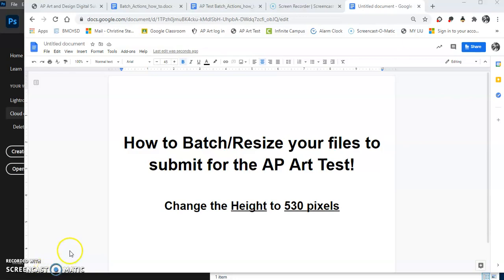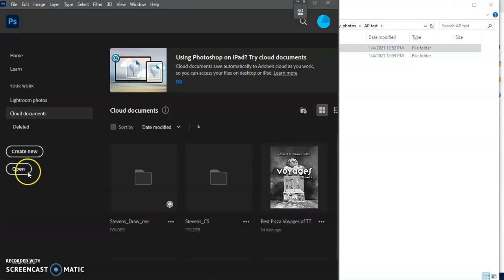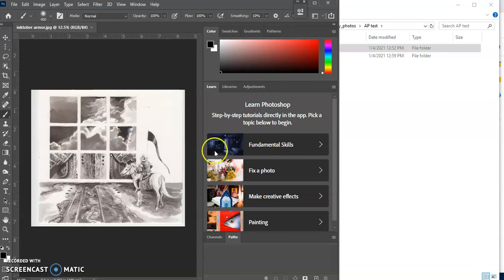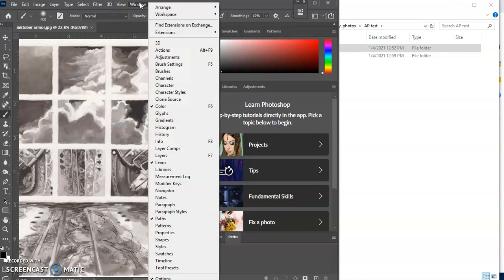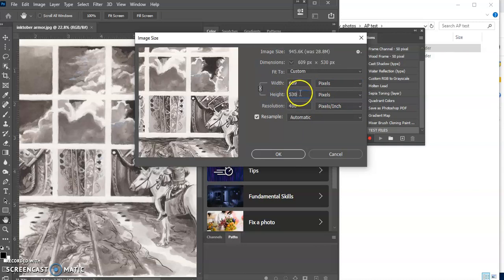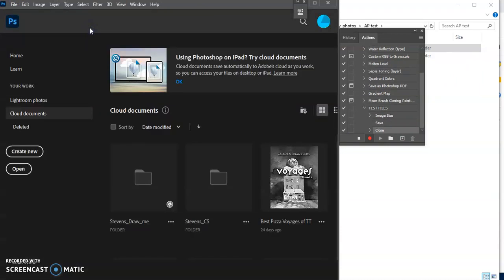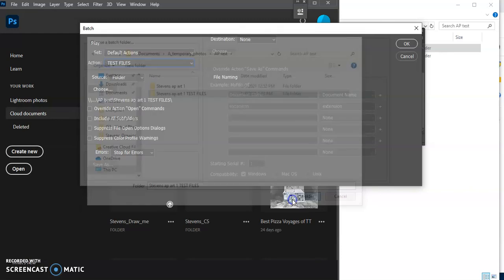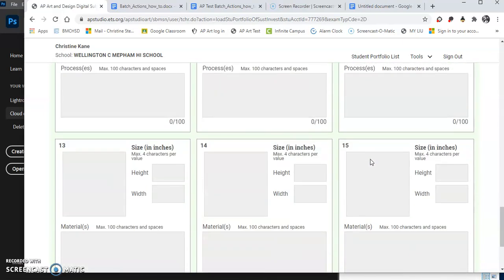AP Art How to Batch in Photoshop to Resize for the AP Art Test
This quick tutorial walks you through batching your files in Photoshop to resize for the AP Art Test.